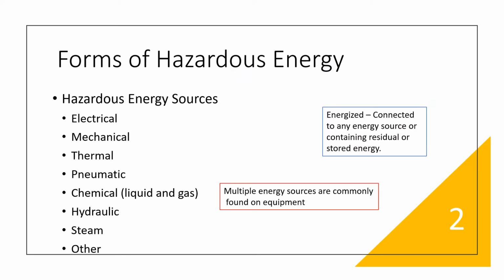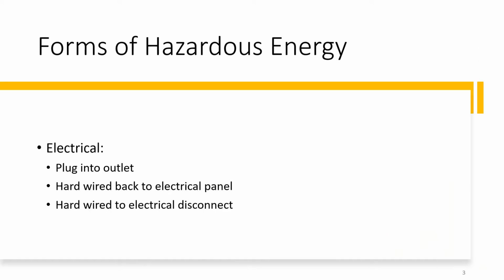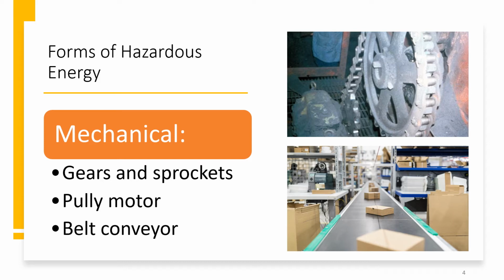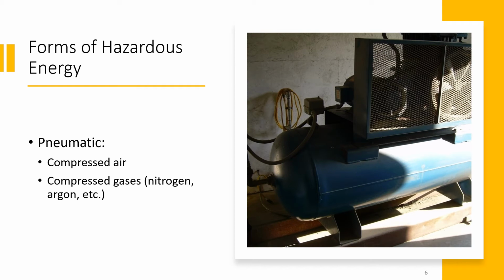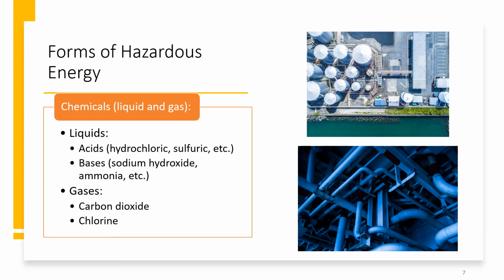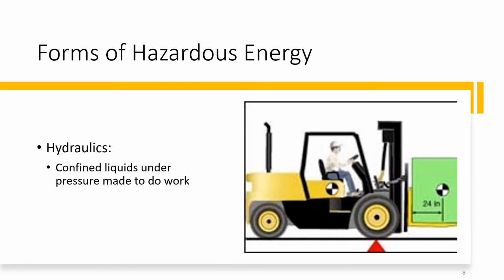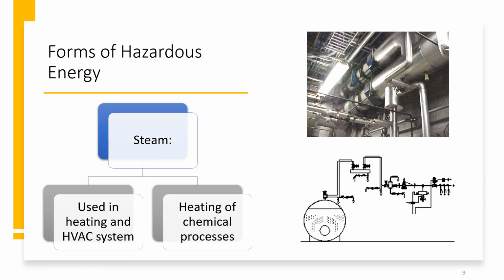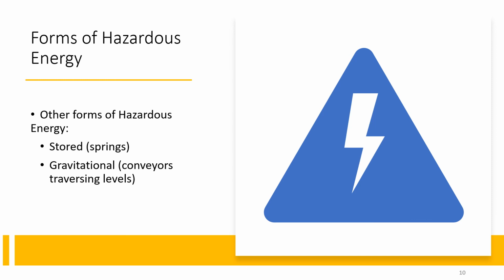Safety Series 8 Lockout Tagout - Forms of Hazardous Energy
In this episode, Dr. Ayers covers the different forms of hazardous energy in Lockout/Tagout (also called the control of hazardous energy.)  Some practical examples are presented in identifying hazardous energy.  The forms of hazardous energy found in the industrial workplace are: Electrical,
Mechanical, Thermal, Pneumatic, Chemical (liquid and gas), Hydraulic, Steam, and Other.